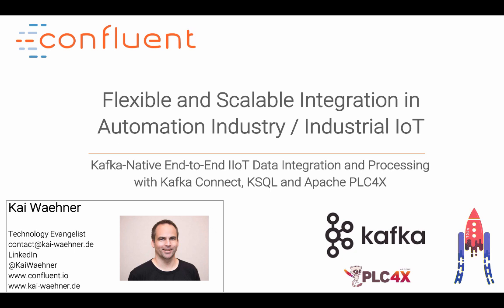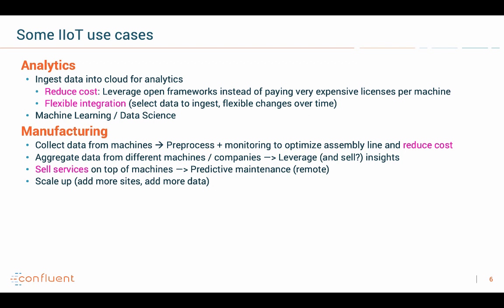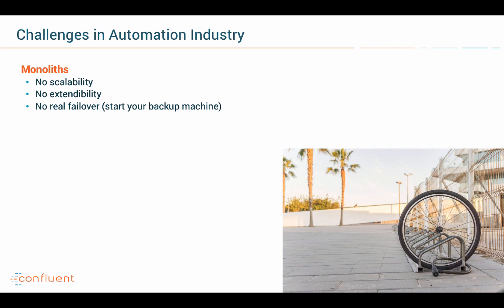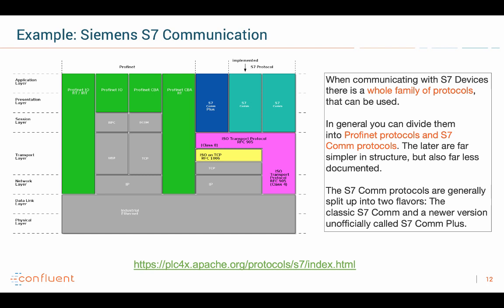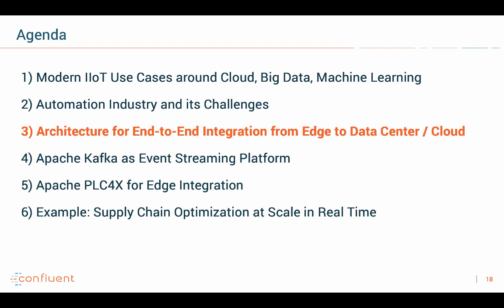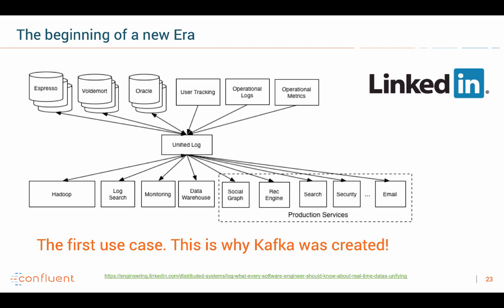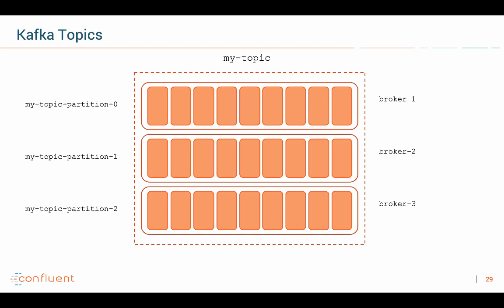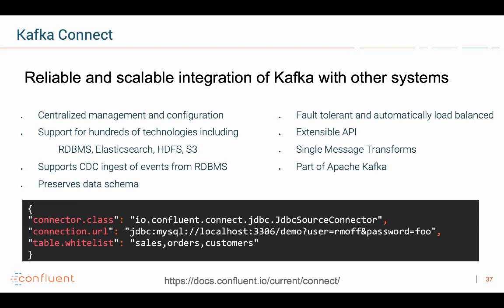Apache Kafka and PLC4X for IIoT / Automation Industry / Industry 4.0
Flexible and Scalable Integration in Automation Industry / Industrial IoT: Kafka-Native End-to-End IIoT Data Integration and Processing
with Kafka Connect, KSQL and Apache PLC4X

Data integration and processing is a huge challenge in Industrial IoT  - IIoT, aka Industry 4.0, German: Industrie 4.0, or Automation Industry - due to monolithic systems and proprietary protocols. Apache Kafka, its ecosystem including Kafka Connect / KSQL and Apache PLC4X are a great open source choice to implement this integration end to end in a scalable, reliable and flexible way.

This video covers a high level overview about the challenges and a good, flexible architecture. At the end, I share a video recording and the corresponding slide deck. These provide many more details and insights.

Apache Kafka is the De-facto Standard for Real-Time Event Streaming. It provides:

- Open Source (Apache 2.0 License)
- Global-scale
- Real-time
- Persistent Storage
- Stream Processing

PCL4X allows vertical integration and to write software independent of PLCs using JDBC-like adapters for various protocols like Siemens S7, Modbus, Allen Bradley, Beckhoff ADS, OPC-UA, Emerson, Profinet, BACnet, Ethernet.